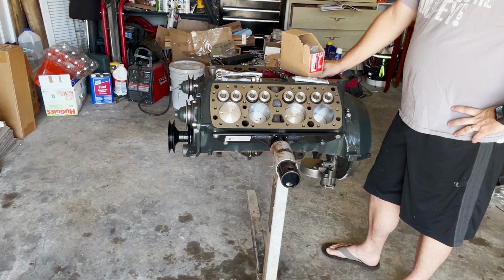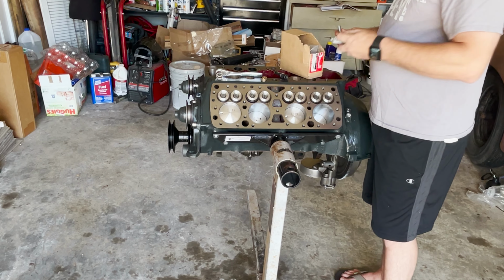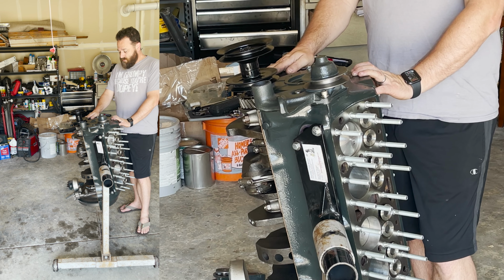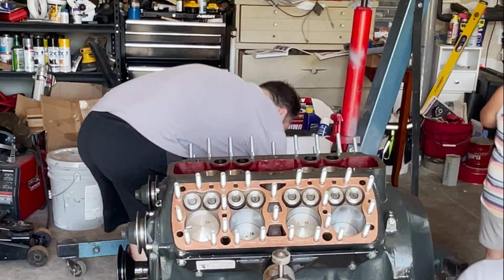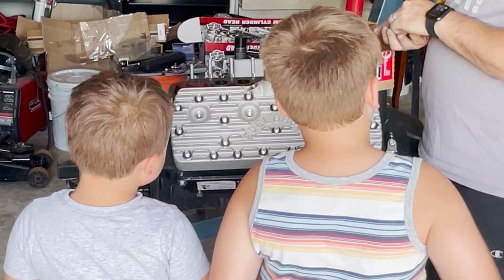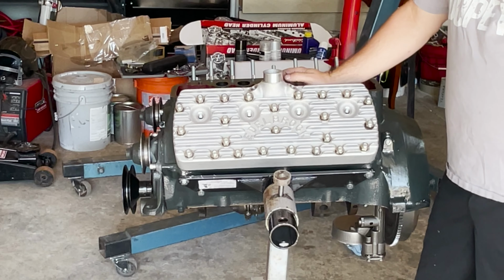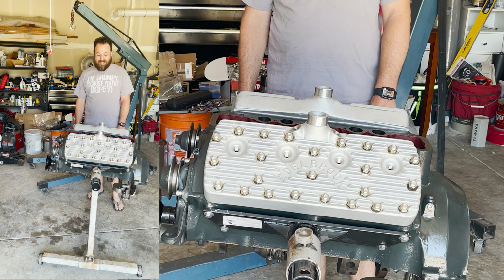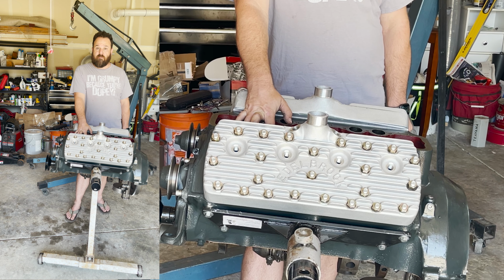Episode 11: HEADED in the right direction.... flathead cylinder head installation.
Finally the beautiful aluminum heads go on!  Installing the flathead cylinder heads and following the instructions by the manufacturer, or at least by an expert at Edelbrock.  Since they included his instructions with the heads, I figure it is best to do what they say.  Warren gets his first try at torquing nuts.